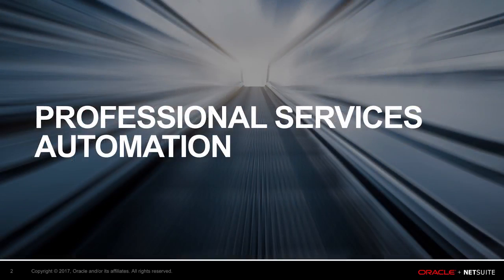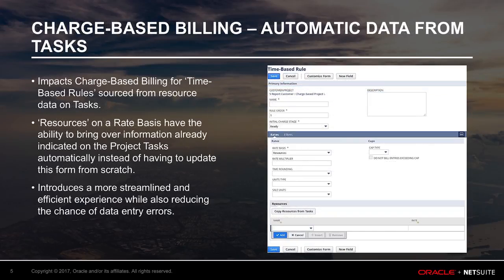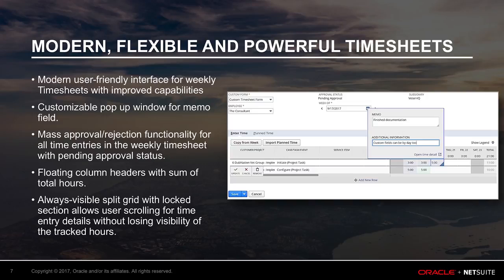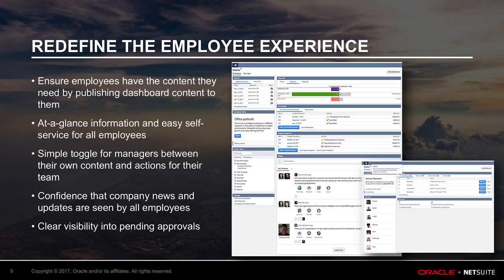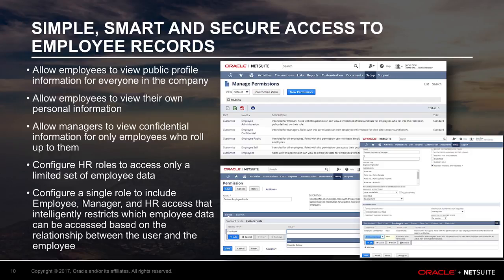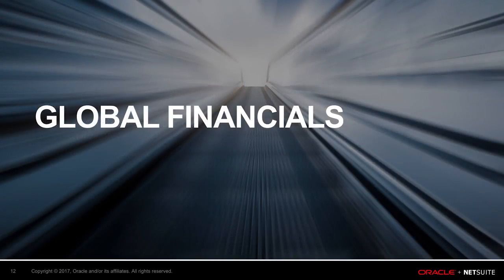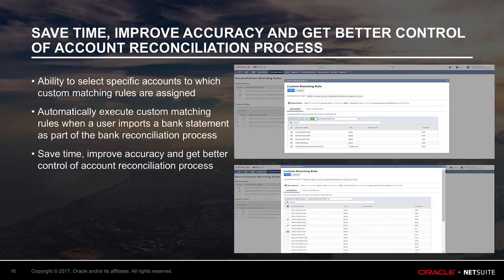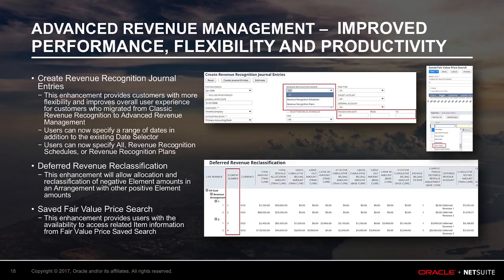NetSuite 2018 1 Release Services Companies Sneak Peek